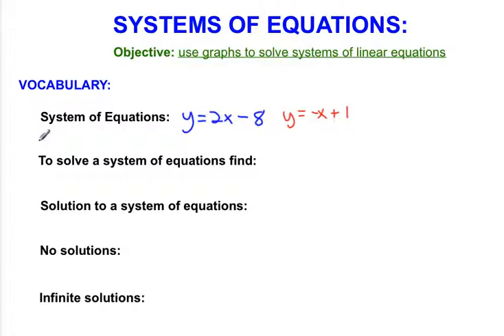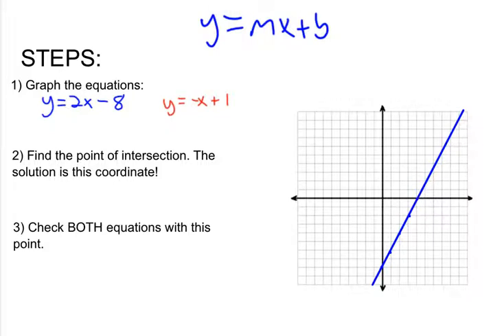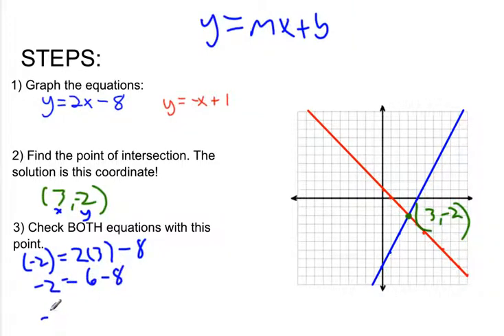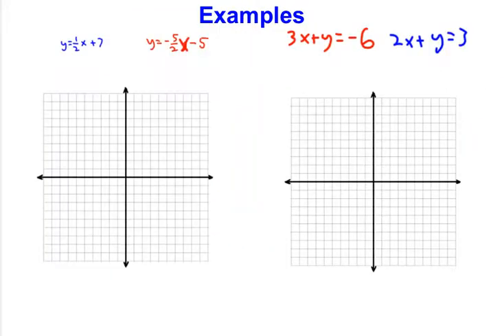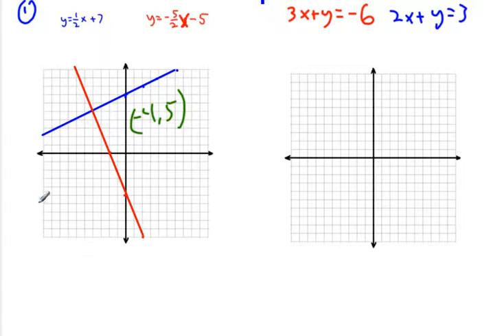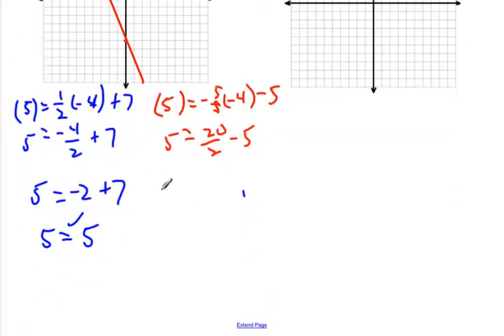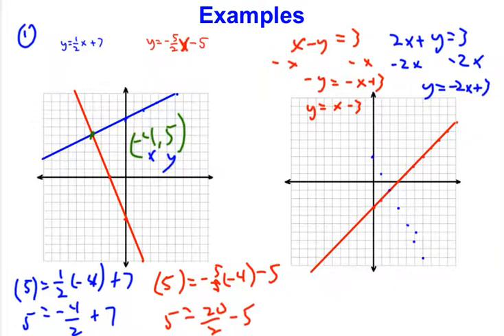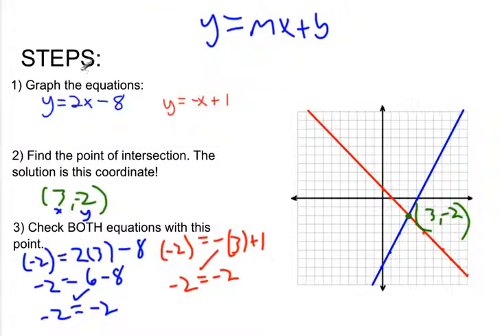9.1 Solving Systems of Equations by Graphing